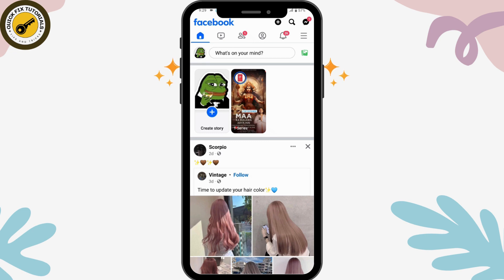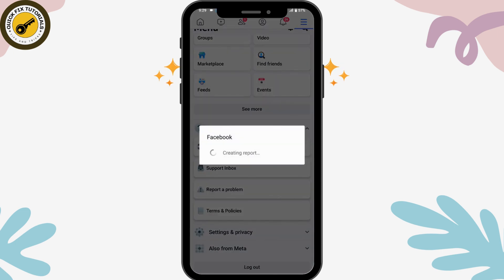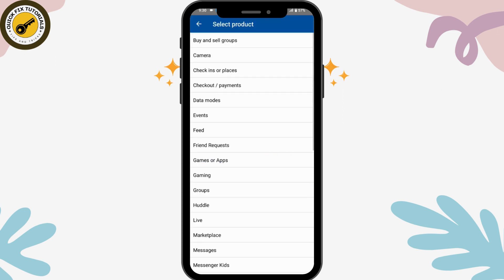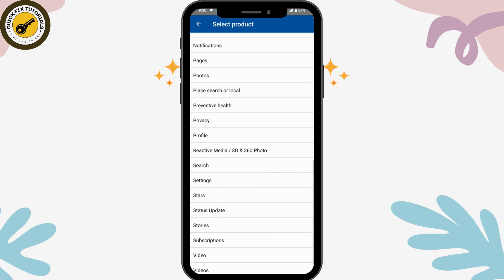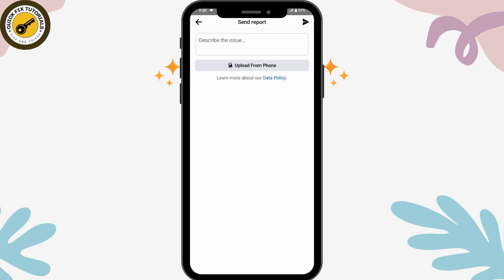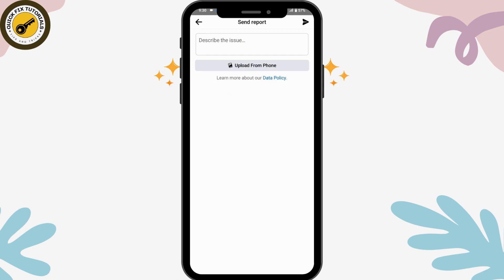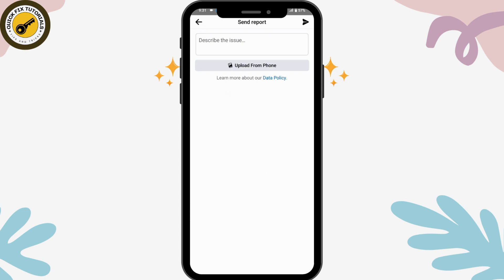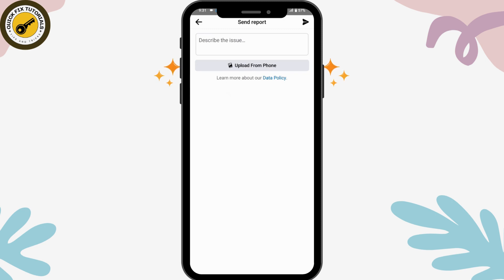How To See Locked Profile On Facebook 2024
How To See Locked Profile On Facebook

Curious about a locked profile on Facebook? QuickFixTutorials has the solution! In this tutorial, we'll guide you through the steps to view a locked profile on Facebook, enabling you to learn more about the user behind the locked account.

Locked profiles on Facebook restrict access to certain information, but there are ways to catch a glimpse of the profile despite the limitations. We'll explore various methods, such as using mutual friends, searching for public posts or comments, and leveraging third-party tools to gain insight into a locked profile. Watch now and learn how to see a locked profile on Facebook with QuickFixTutorials!